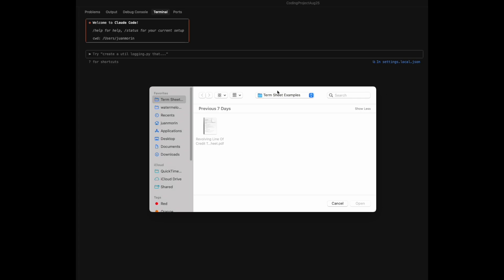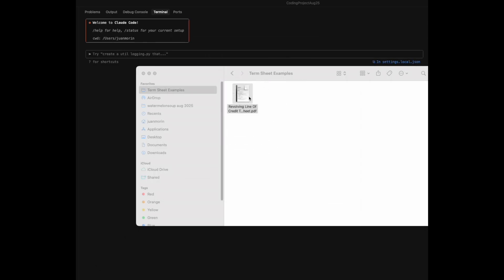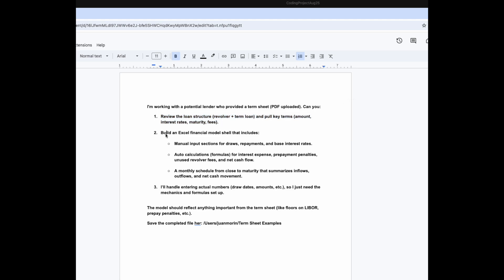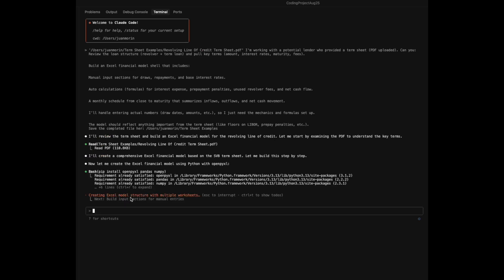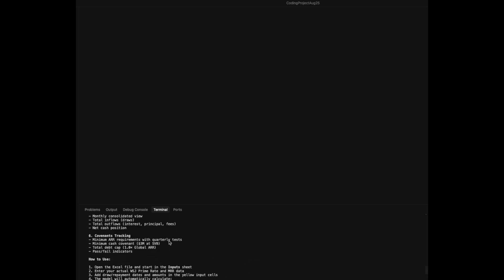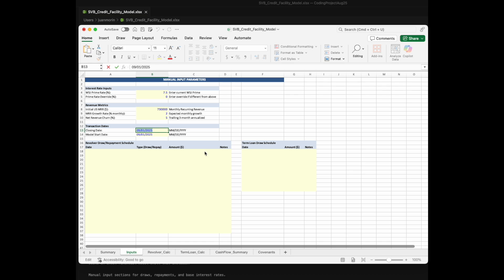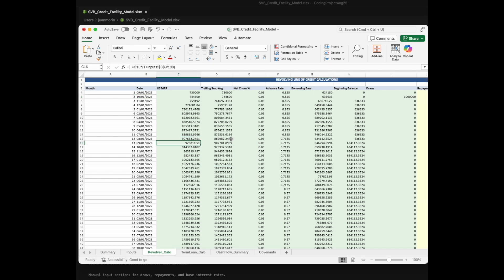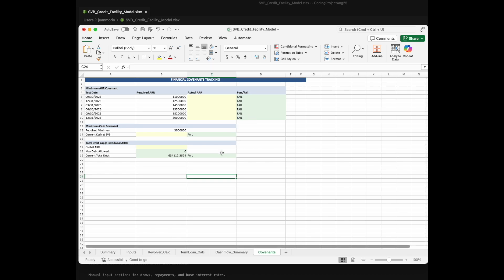Build Excel Financial Models With Claude AI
In this video I share how you can leverage Claude's AI capabilities and save time building out a debt financing model.